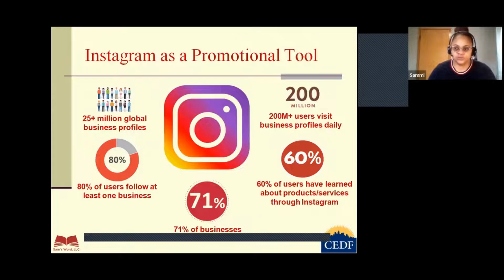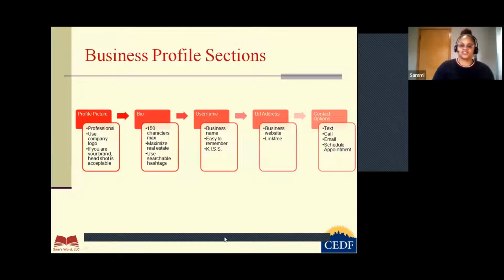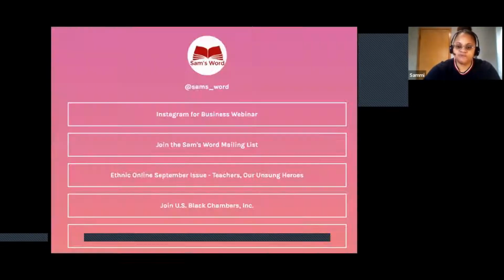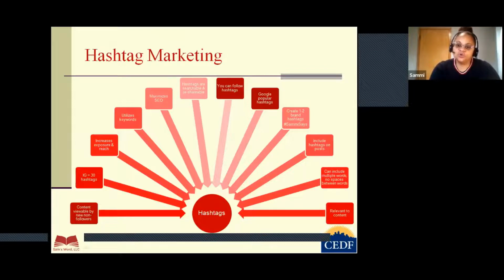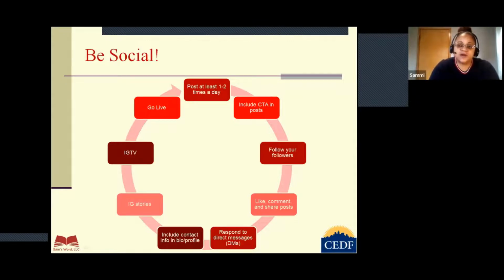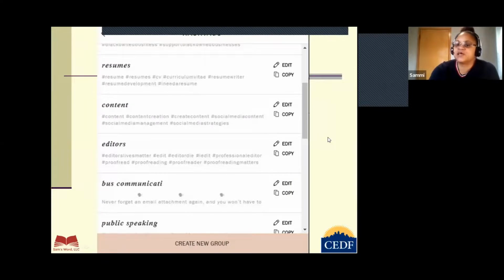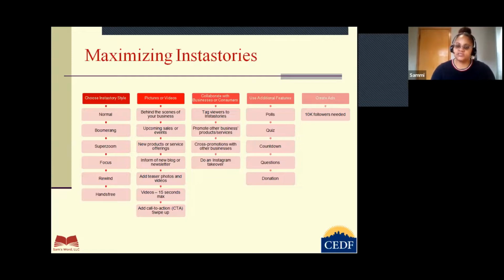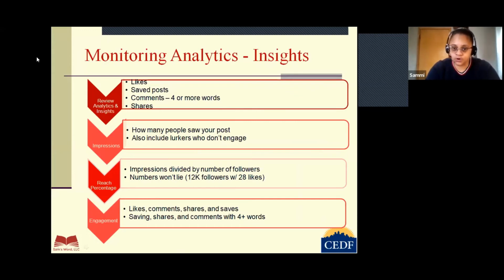Instabusiness - Instagram For Business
Take a deep dive into using Instagram to market your business.